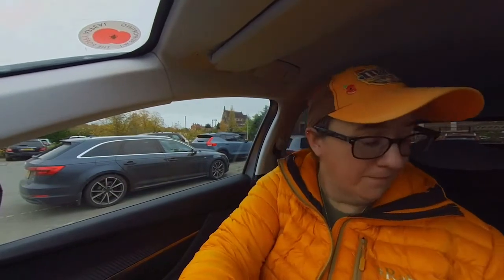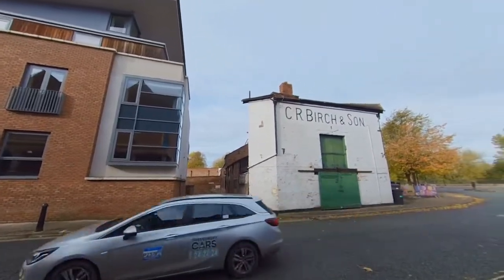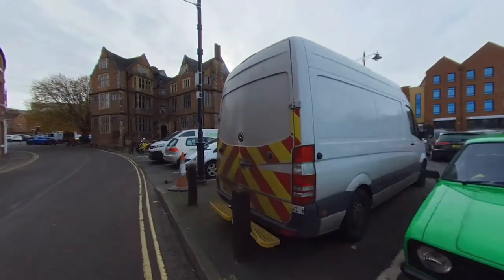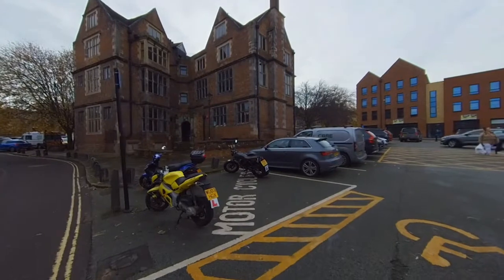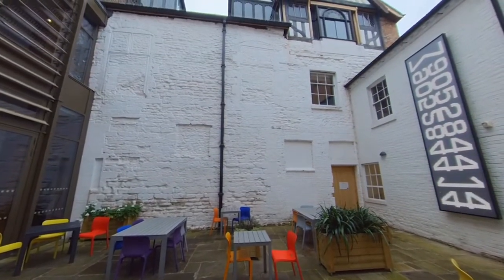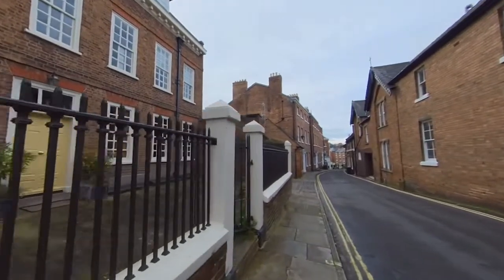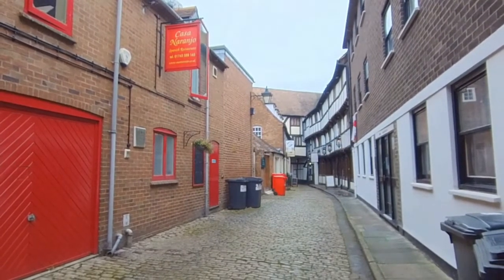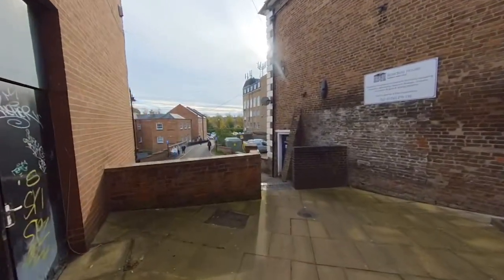A Tour Of The Shuts Of Shrewsbury (And A Bit Of History) Part One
A self guided tour of the Shuts of Shrewsbury. A bit of history of the town of Shrewsbury